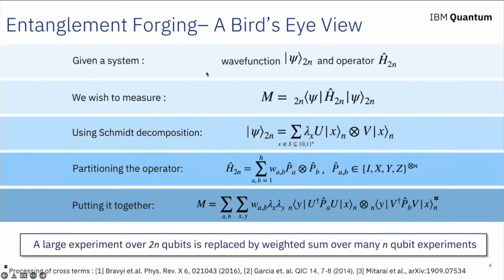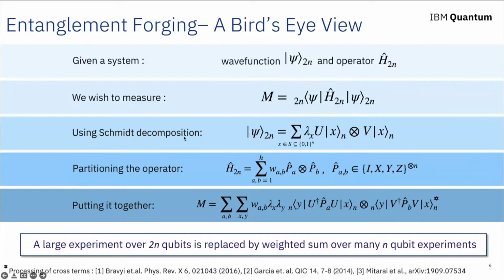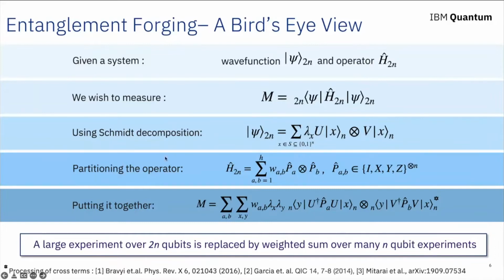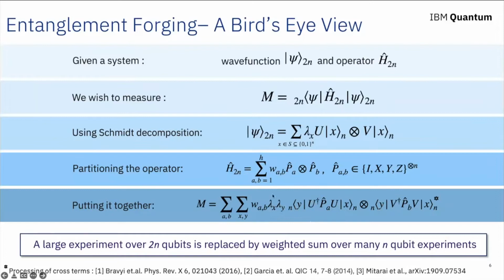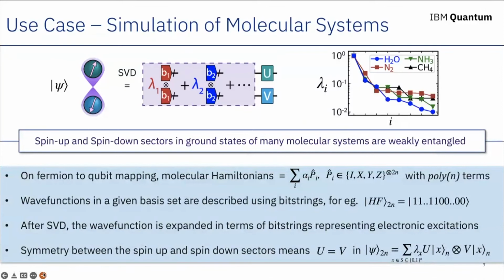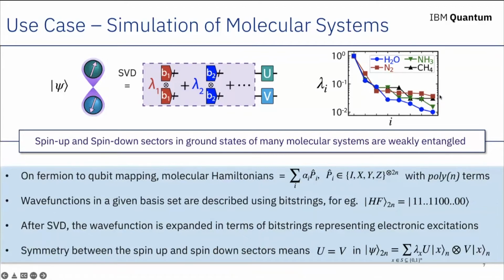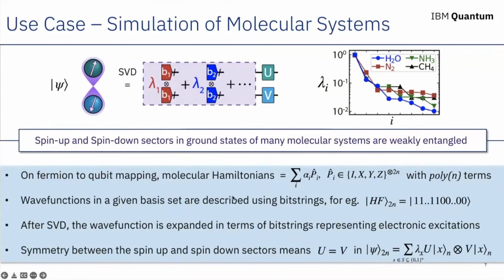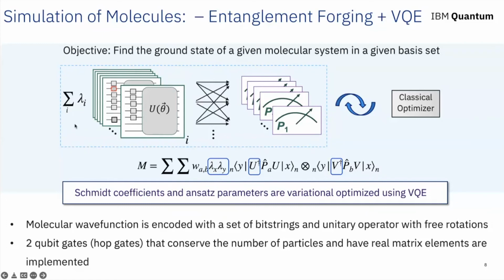Entanglement Forging: Introduction and Background Theory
Hosted by Aggie Branczyk and Tanvi Gujarati

This module allows a user to simulate chemical and physical systems using a Variational Quantum Eigensolver (VQE) enhanced by Entanglement Forging. Entanglement Forging doubles the size of the system that can be exactly simulated on a fixed set of quantum bits.